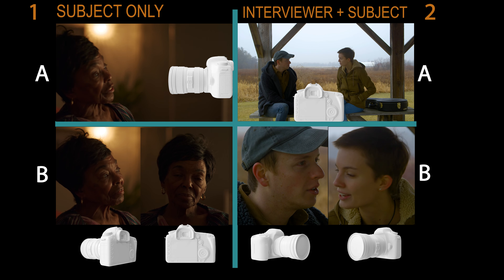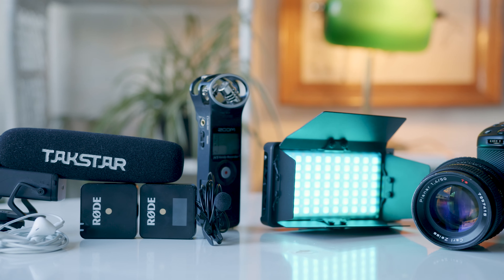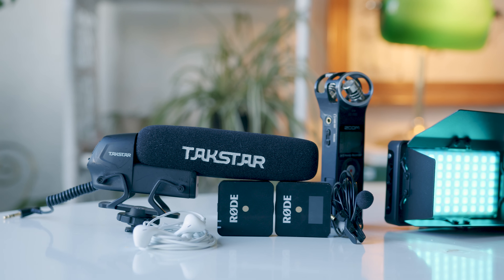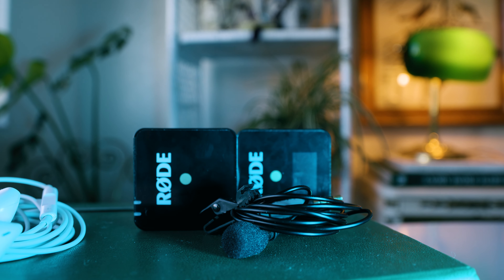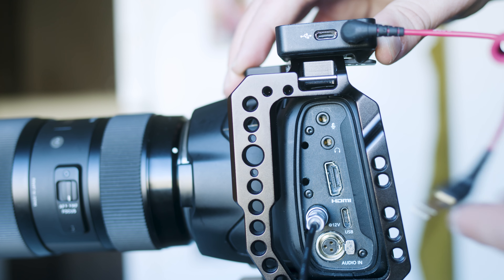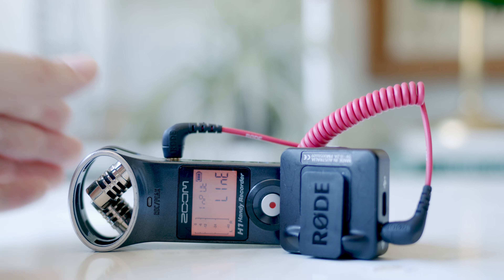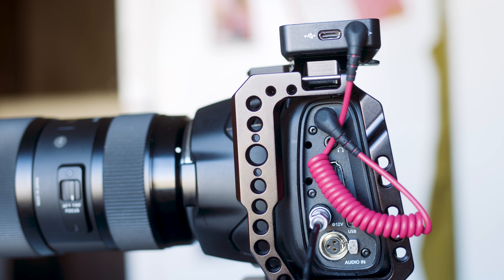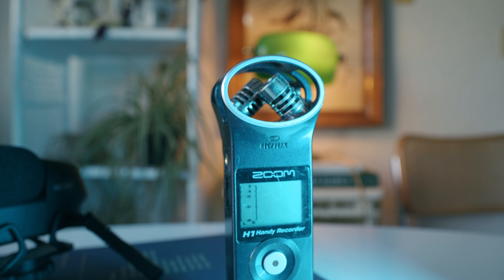The Best Way to Record Audio When Filming Interviews - Shotgun Mics, Lavs, Recorders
I run through each piece of sound gear that is crucial in a one or two-person video interview set-up. I detail how and if you should record audio with which piece of gear, and advise the most-budget friendly way to spend on them, whether shotgun mics, wireless lavs, or recorders.

Below is a list of each piece of gear I reference in the video. They links are Amazon affiliate links, and I greatly appreciate you buying the gear with them, if I helped you at all in this video, and if you'd like to help me out.

AUDIO GEAR IN VIDEO:
Affordable Shotgun Microphone
Best Interview Lav Mic Recorders -- Two Options: RODE WIRELESS GO II | DJI WIRELESS MIC (buy mics separately for recorders)
Lav Mic
Portable Recorder
Articulating Mounts